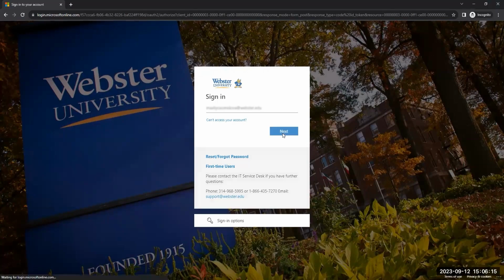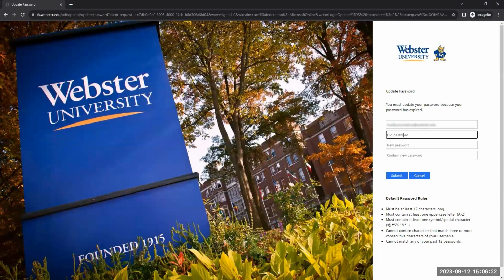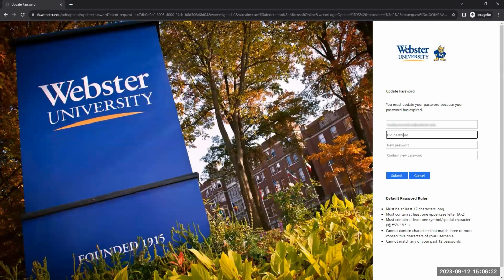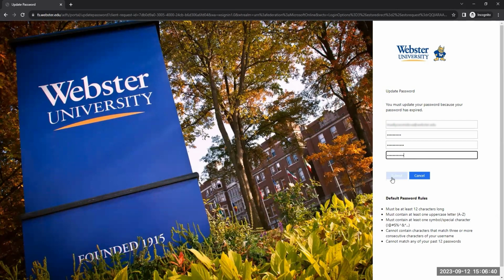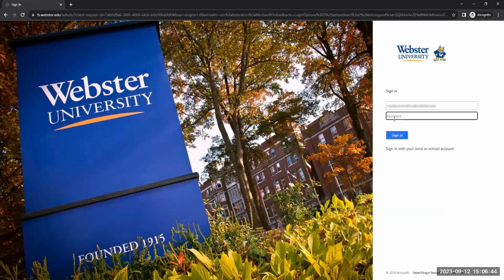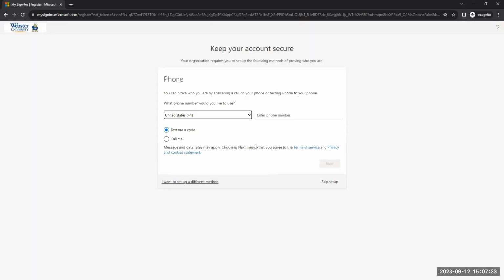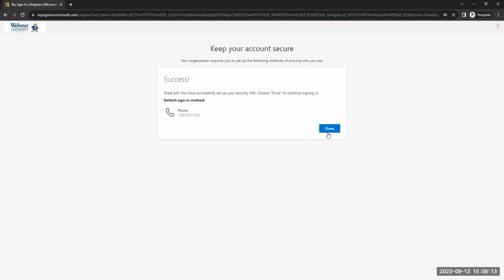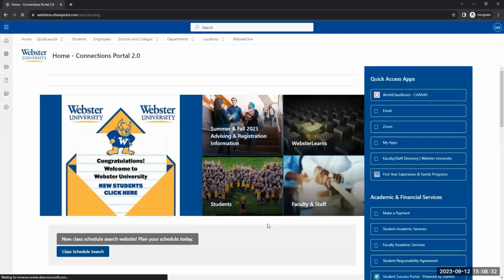How to Set Up your Webster Account